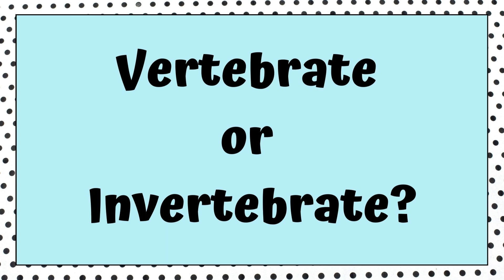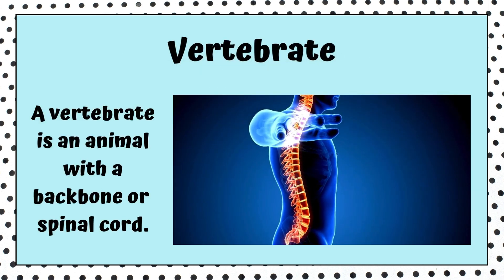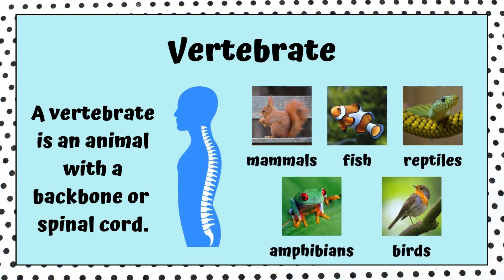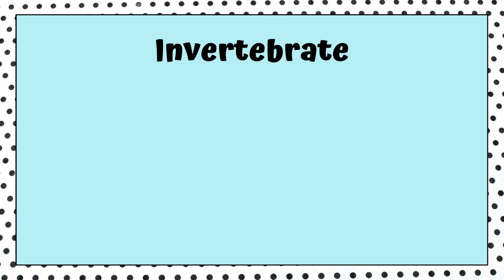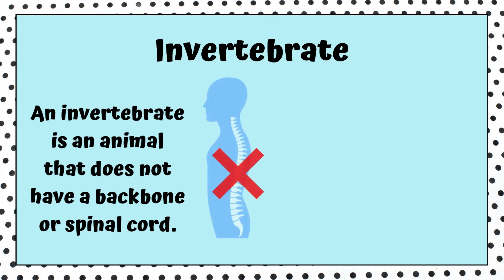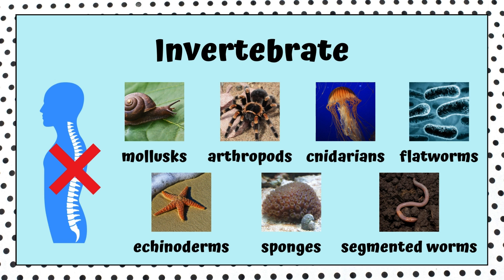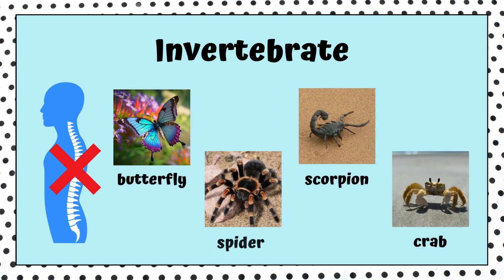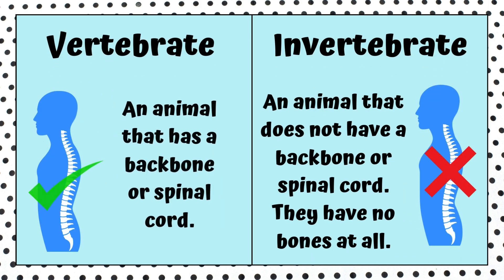The Animal Kingdom: Classification of Vertebrates & Invertebrates | Kids Science Lesson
Join us for a quick and fun educational video that explains the difference between vertebrates and invertebrates! Perfect for kids, this video breaks down the two main categories of animals and lists the different groups that fall under each. From mammals, birds, reptiles, amphibians, and fish (vertebrates) to insects, spiders, worms, and jellyfish (invertebrates), we cover it all with visuals and simple explanations. Whether you're curious about the animal kingdom or need to learn for school, this video is a fantastic way to understand the basics.